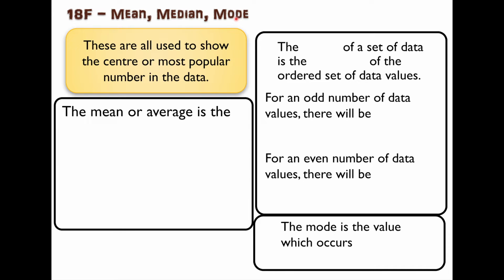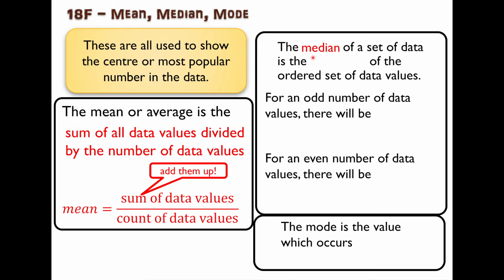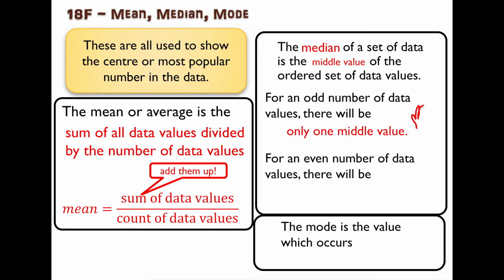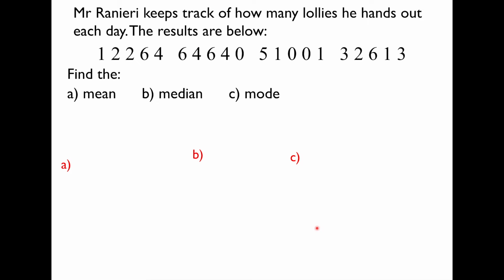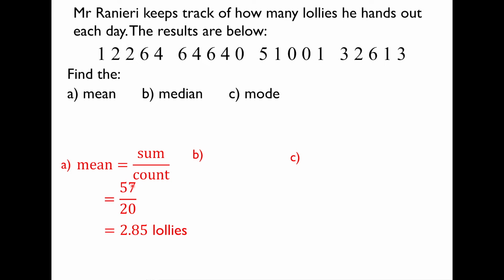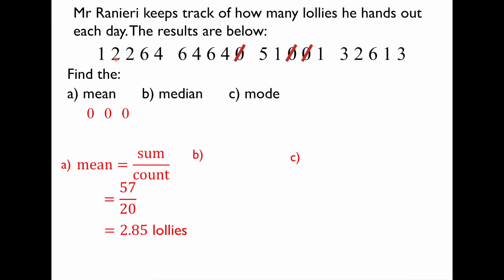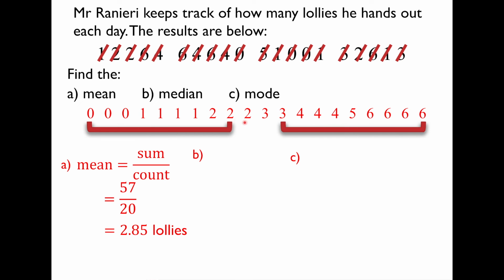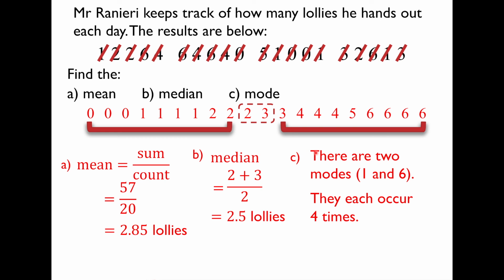18F Mean, Median, Mode